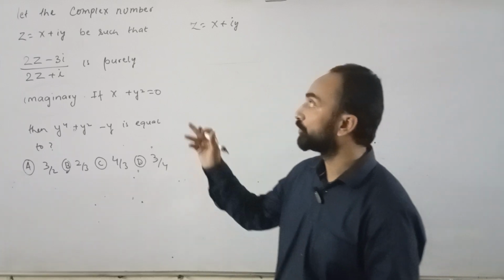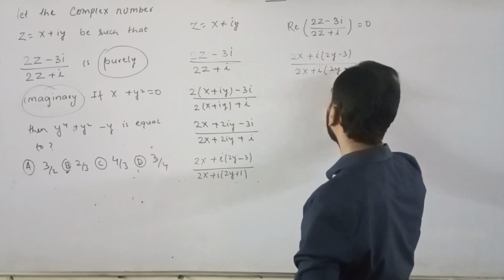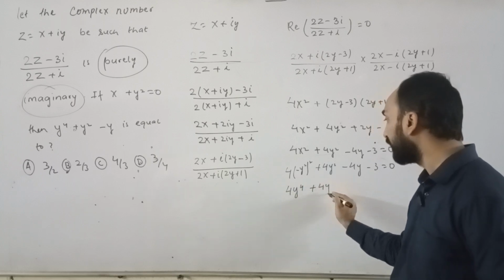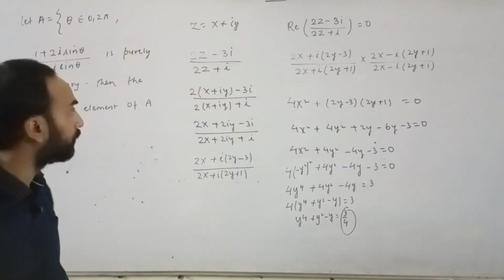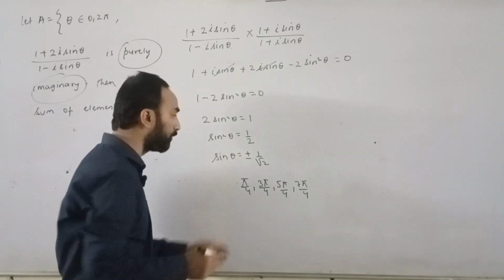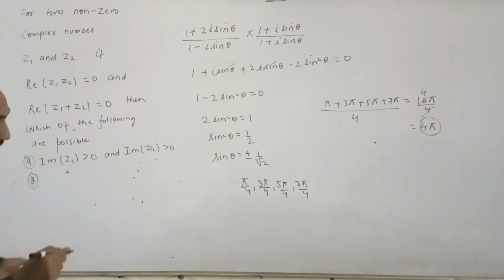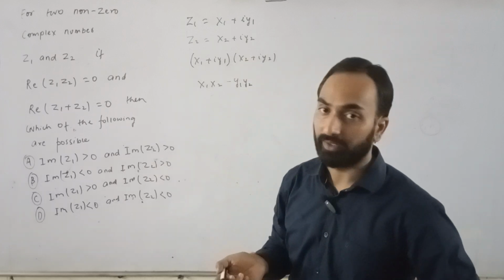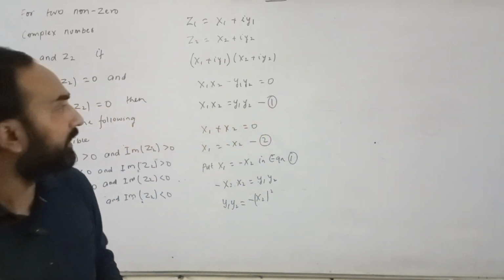COMPLEX NUMBER JEE MAIN PYQs || SHAD AHMAD | ( English )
Get ready to ace your IIT JEE examination with our comprehensive PYQ solution video on matrices and determinants! Whether you're struggling with basic concepts or aiming for perfection, our step-by-step tutorial has got you covered. Join us as we break down complex problems, providing clear explanations and effective strategies for success. Don't miss out on this essential resource for mastering matrices and determinants.

IIT JEE,
Matrices and Determinants,
PYQ Solutions,
Mathematics,
Exam Preparation,
Linear Algebra,
IIT JEE Preparation,
Matrix Operations,
Determinant Properties,
Inverse of Matrices,
Problem-solving,
Competitive Exams,
Mathematics Practice,
Algebra,
Calculus,